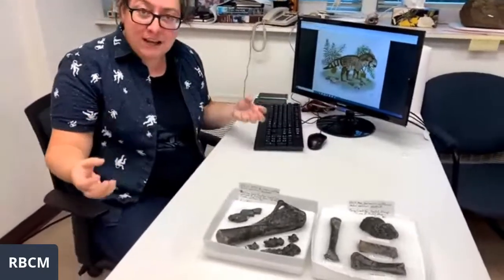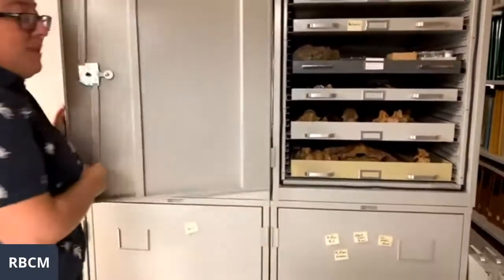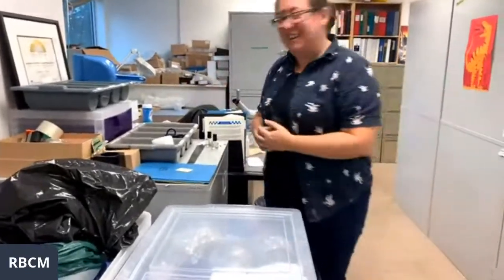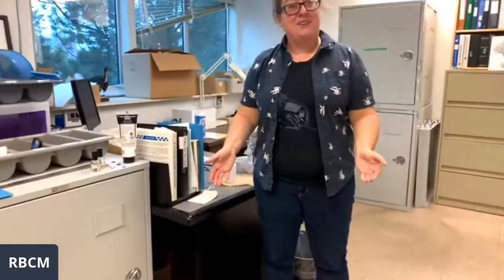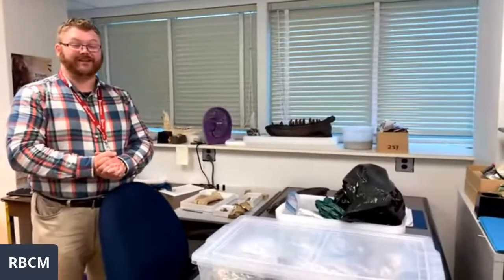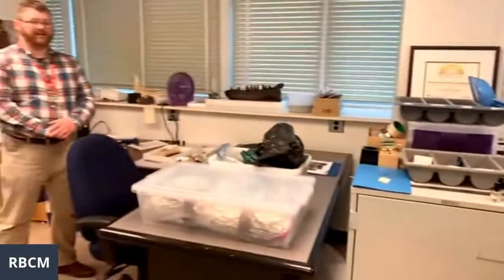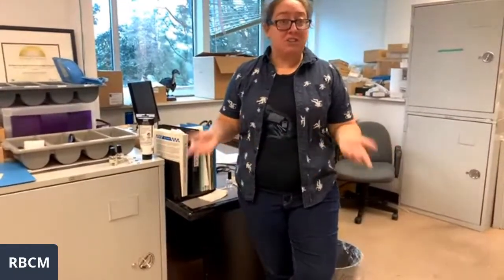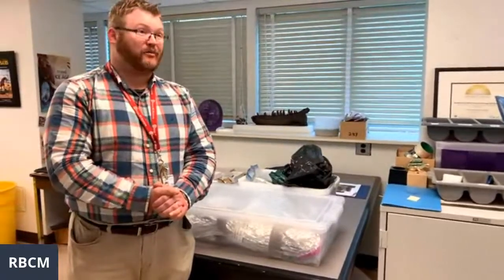Dinosaurs at the Royal BC Museum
Join Dr. Victoria Arbour from the collection tower at the Royal BC Museum. Victoria, a vertebrate palaeontologist and evolutionary biologist, is the leading expert on the palaeobiology of the armoured dinosaurs known as ankylosaurs! With Victoria’s expert guidance we’ll examine some fossils and learn a bit about British Columbia’s newest dinosaur Ferrisaurus sustutensis, and how it got its name which means ‘Iron Lizard form the Sustut River’. Victoria will also share some of the methods for collecting dinosaur fossils and keeping them safe at the museum.